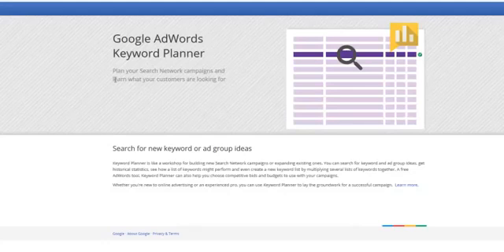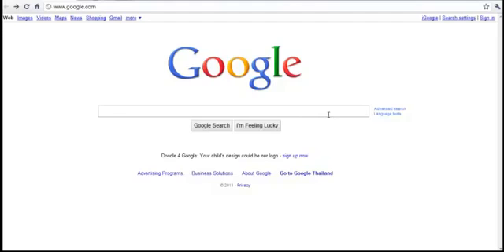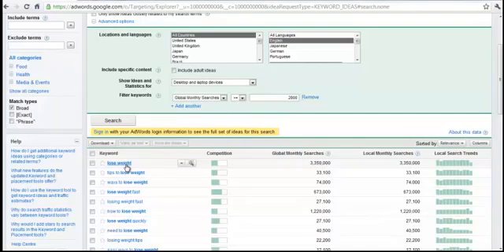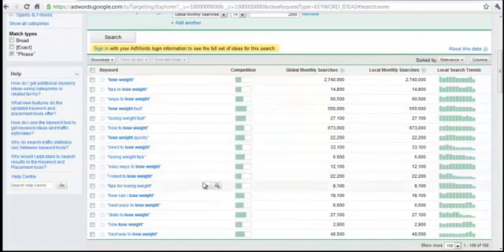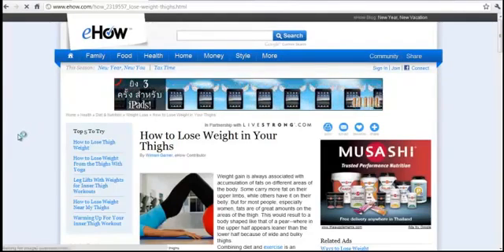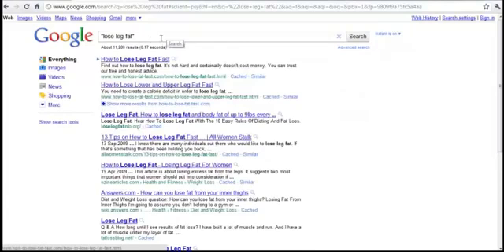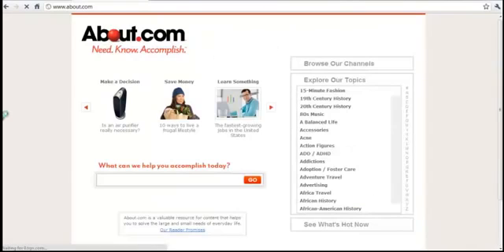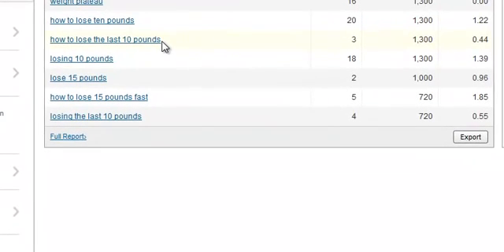Google Sniper Full Version 3 0 Video 2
Google Sniper 3.0 Review

You have probably heard a lot of buzz by now about George Brown's Google Sniper 3.0 course. If you have watched the sales video for this product, it probably has you pretty excited doesn't it? Well, did you notice that George didn't really tell you what the Google Sniper 3.0 system was all about? He did tell you what it was not, but he did not tell you what it was. Well, I'm going to tell you what exactly what it is. I'm also going to tell you what it can do for you. As a matter of fact, in this Google Sniper 3.0 review, I'm going to tell you everything that you need to know about this product before you spend your hard earned money on it.

Google Sniper 3.0 is an updated version of the original Google Sniper course which was released in 2011. In the original Google Sniper course, George showed you how to build highly profitable keyword targeted affiliate sites and rank them on the first page of Google and other search engines, too. You would then use SEO strategies to get your website ranked on the first page of Google so that you could get free traffic to your site. The sales would then start pouring in from there.

This is still the primary foundation of the Google Sniper 3.0 course; however, this new course has over 30 hours of additional content with new content being added monthly via live coaching webinars. These webinars by themselves are worth more than the entire Google Sniper 3 program because it is in these webinars that George and his staff will teach you about new strategies and techniques that are working on the internet right now.

Google Sniper 3.0 Course Break Down

The main Google Sniper 3.0 course comes with many video modules that will teach you everything from finding a niche that you can monetize, to building your sniper site. You will learn everything that you need to know to build a profitable sniper site and you will literally be able to have one up and running in just a matter of hours. You will also have access to other resources including process maps and a special unadvertised bonus that will teach you how to use the Google Sniper 3.0 method to make a lot of money during product launches.

Google Sniper 3.0 Now all of this content by itself makes the Google Sniper 3.0 system worth its weight in gold, but George does not stop there. As a matter of fact, he more than over delivers in this product. He has included several other training resources in this program that will further help you to be successful with the Google Sniper 3.0 system. One of the biggest resources is his Sniper X monthly training webinars which I mentioned earlier. Normally held once a month, George reveals new tricks and strategies that you can use to make your GS3 campaigns much more effective.

There is also another training section in the membership area that focuses specifically on strategies. These strategies focus on SEO, conversions, social media, CPA, and much more. In this training area alone, you will have access to 8 different video modules. That brings us to total of 15 video modules so far and this total does not even take into account the recorded and live webinars that you will have access to.